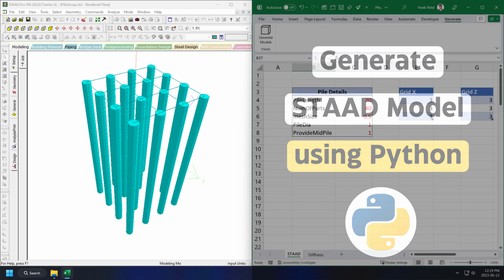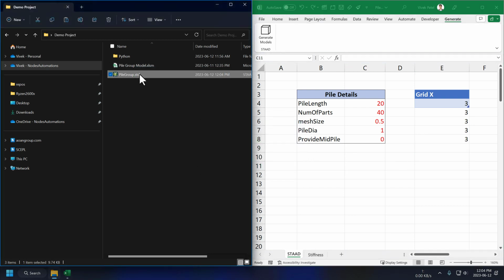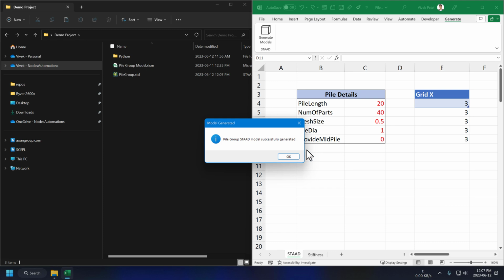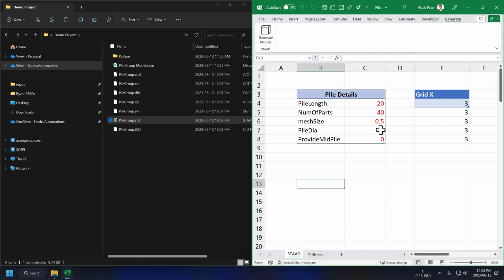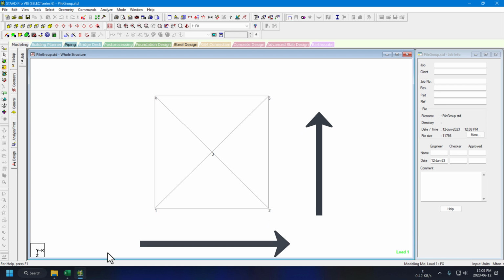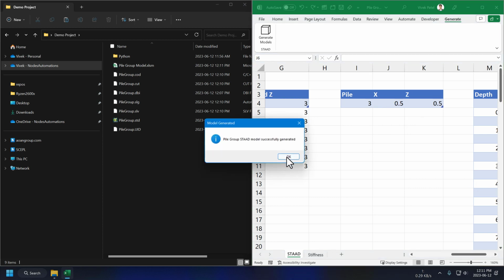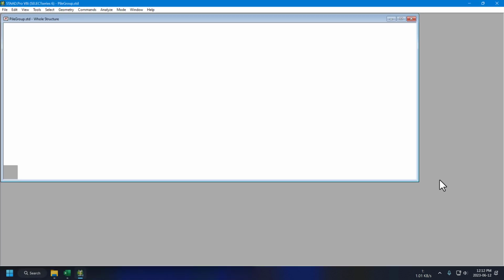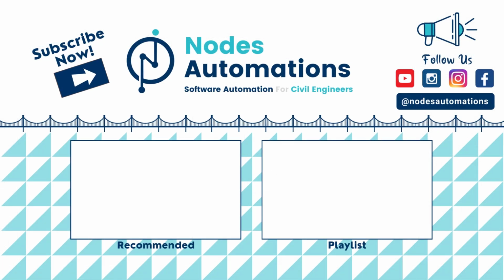Pile group staad model generation using python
Hello everyone, this is demo for pile group staad model generation using python. This program is developed using python and few lines of vba code to run python script from excel

- You can work with us Directly or via fiverr / Upwork.

🎥 Chapters
- Intro : (00:00)
- Initial Demo: (00:15)
- Setup : (01:03)
- Conclusion : (05:51)